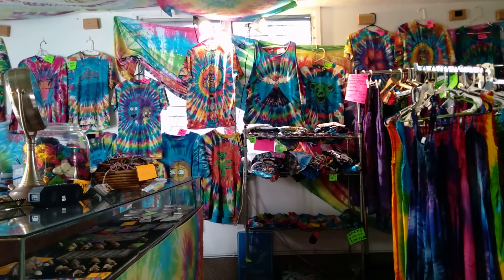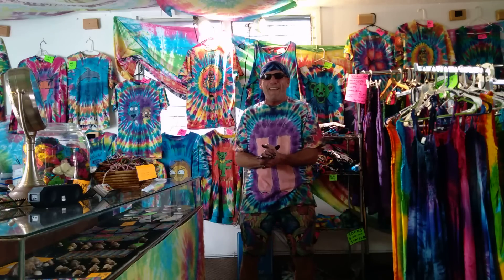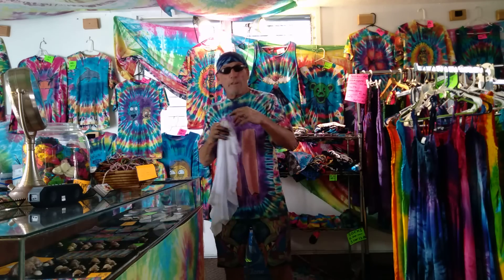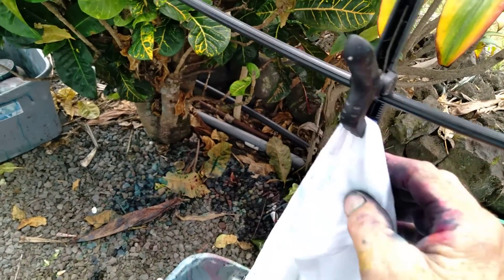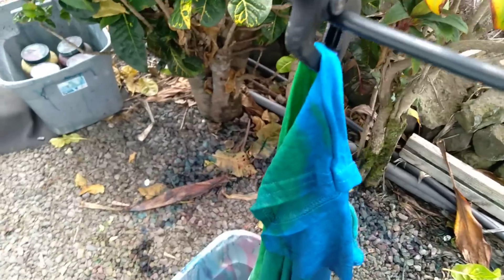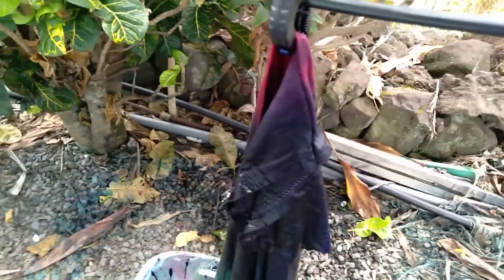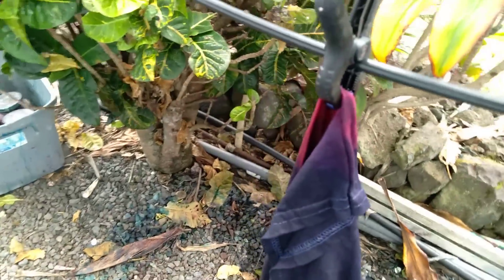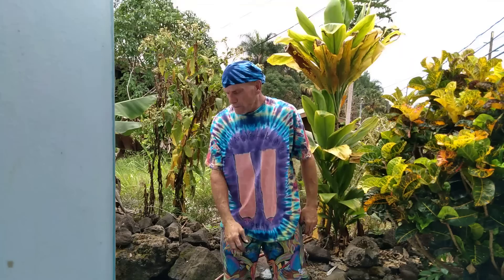DIY How to tie dye Hang Dye AquaBerry Sunburst tutorial simple tiedye hobo style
easy fun tutorial on hang dye tie dye
Long ago as a child growing up in southern California, psychedelic was my favorite color. My mom got a tiedye kit when I was about 5. And we dabbled around a bit. But it wasn't until when I was older and when I attended some Grateful Dead concerts I really got interested in the beautiful tiedyes there. A friend of mine Mike started to dye and showed me some basics. Being a artist, it came naturally. Then I had moved to Texas and started my tiedye journey down there in Corpus Christi. A local beach called J.P.Lubey beach park I started selling nationally and then internationally. Then I sold my shirts on the shores of California, Texas, and Hawaii. I almost stopped tiedying a couple times. During the 'great recession ' I was living on the streets for 7 years. Until last year at the beginning of 2013 I moved back to Hawaii to get back on my feet again. So being nicknamed 'the bum', I decided to name my business after the experience I endured. The reward to me is the appreciation. Money comes and go's, but appreciation stays. It's a privilidge to share my art with the world again. I now reside in Hawaii sharing the island influenced tiedye's you see here at tiedyehobo.com